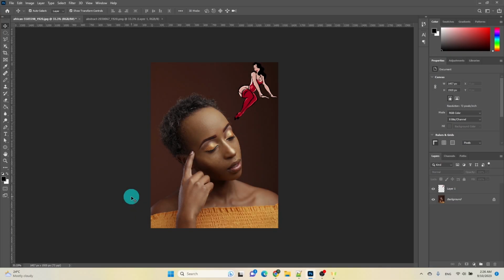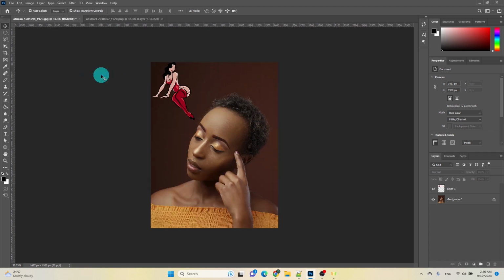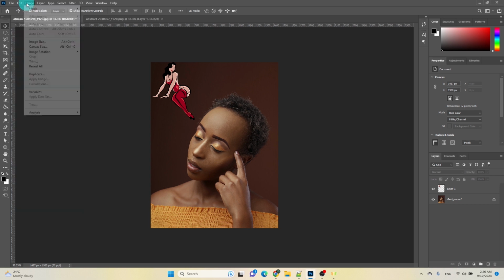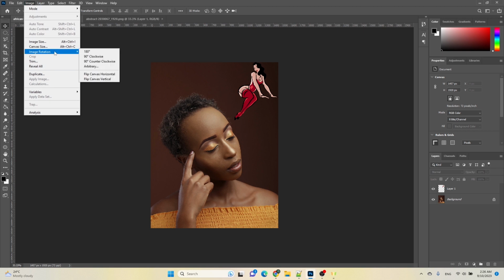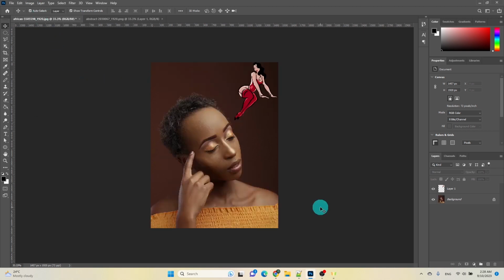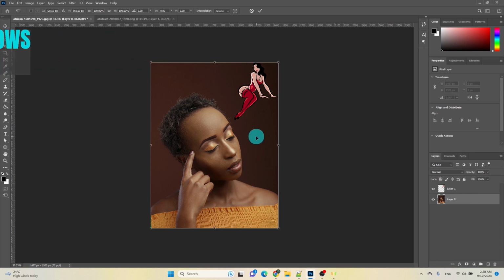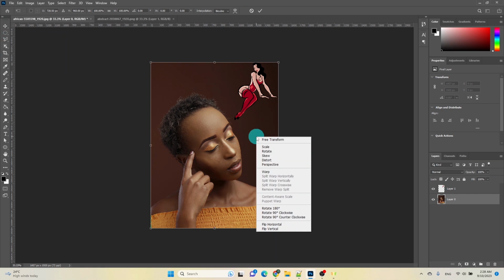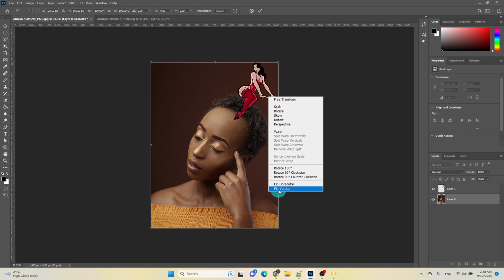How To Flip an Image In Photoshop | How To Mirror an Image in Adobe Photoshop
Hello and welcome to Garb Studio. In this tutorial, I'll be showing you how to easily flip an image in Adobe Photoshop.